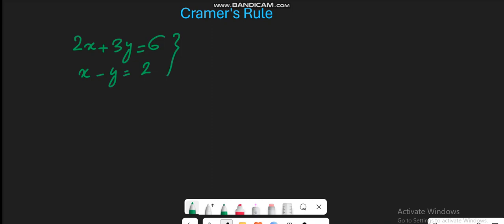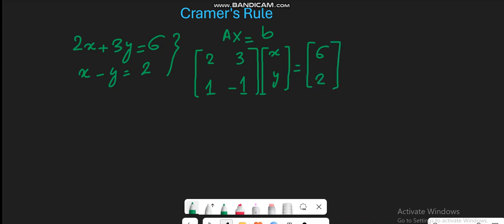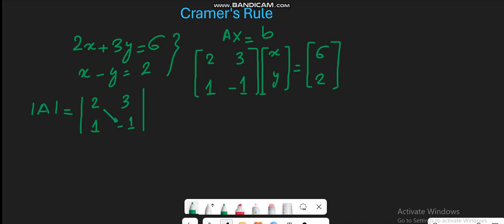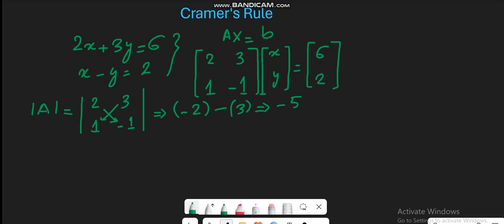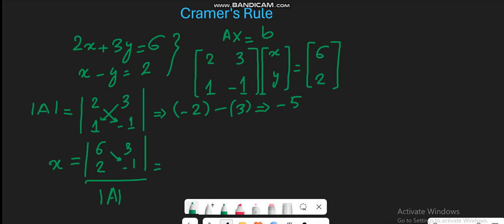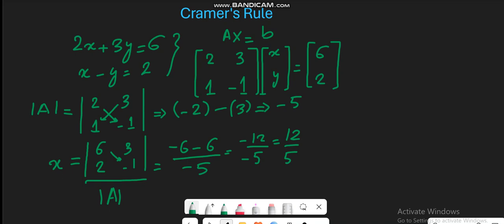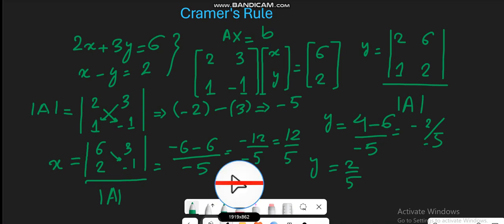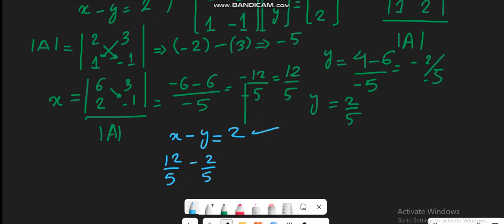Cramer's Rule in Matrix with Example for 2x2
Cramer's Rule is a method for solving a system of linear equations using determinants. It's applicable when the coefficient matrix of the system is non-singular, meaning its determinant is non-zero. Cramer's Rule expresses each variable in the system as a ratio of the determinant of a modified matrix to the determinant of the original coefficient matrix.